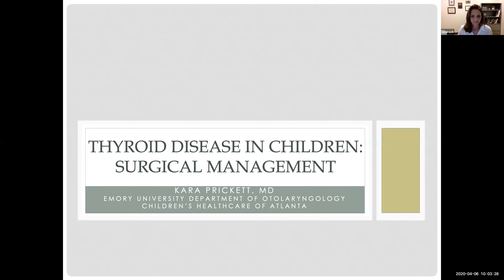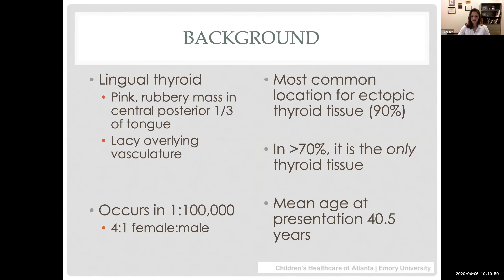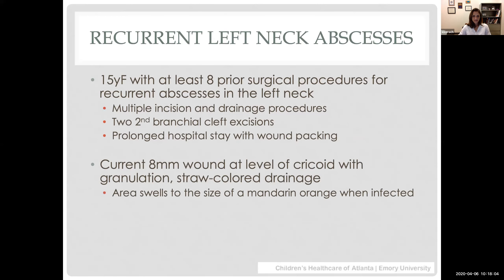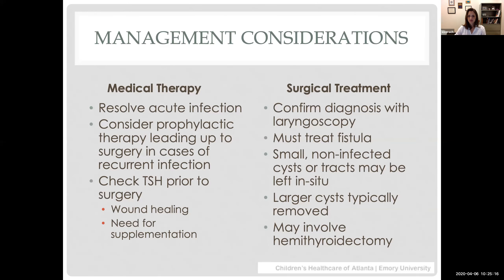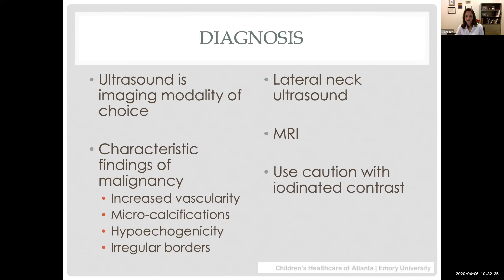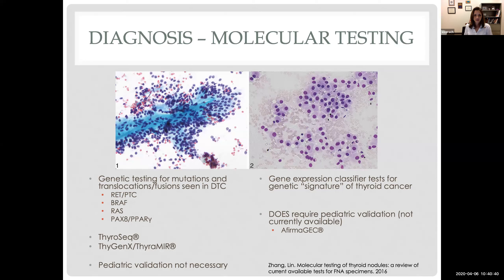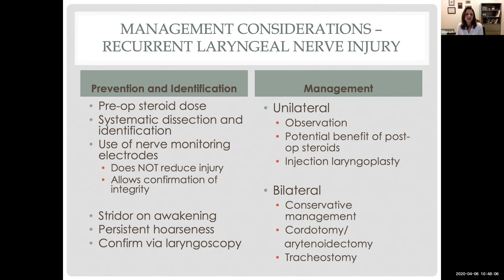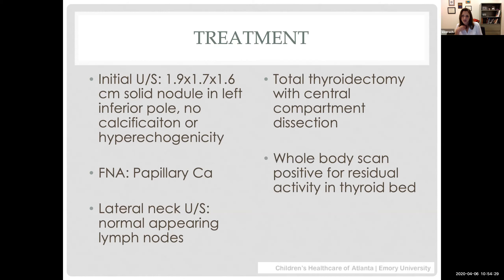Surgical management of management of pediatric thyroid disease - Dr. Kara Prickett